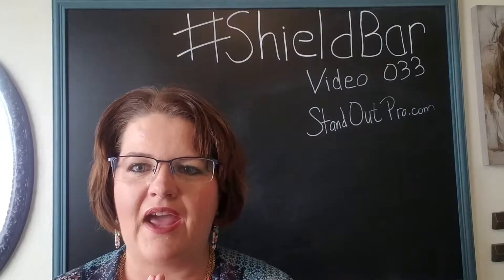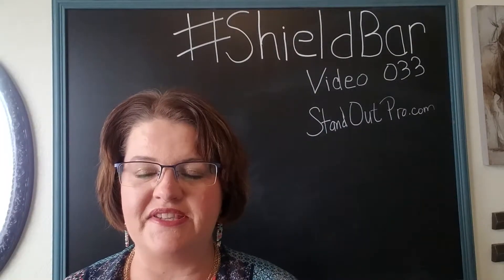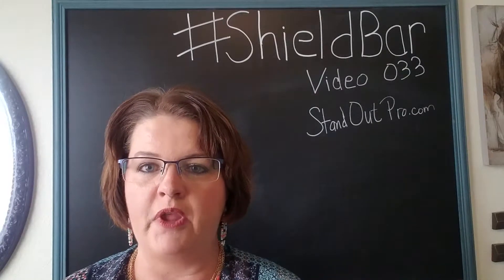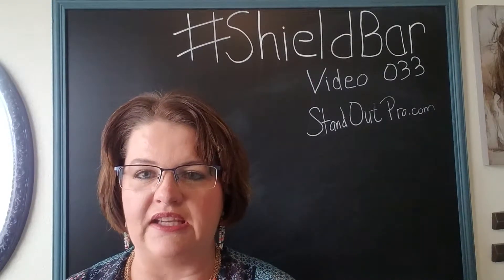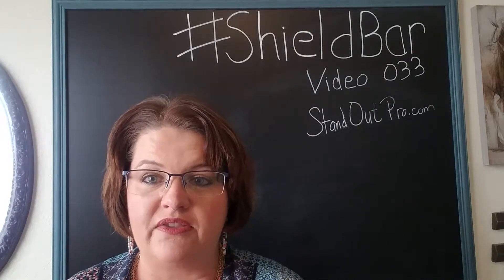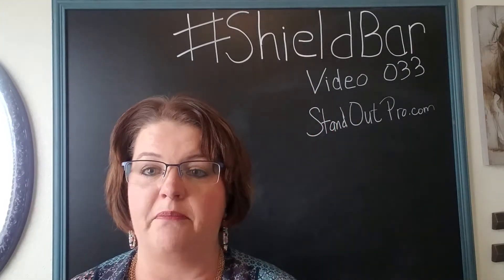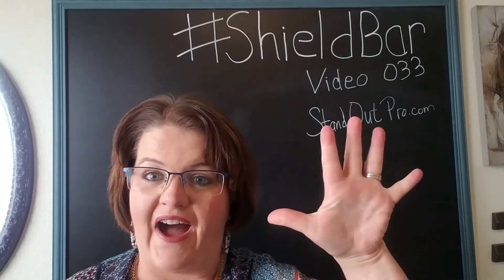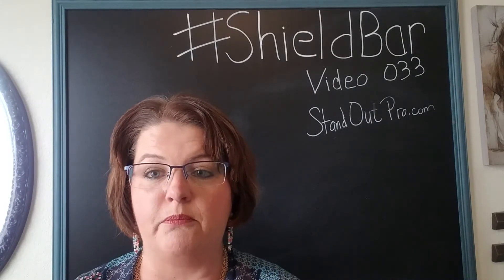Stand Out on LinkedIn - Formulas, Scripts, Templates - Shield Bar Marketing Video 033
Stand Out on LinkedIn - Formulas, Scripts, Templates

Nikole Haumont, founder of Stand Out Pro and Shield Bar Marketing shares about what you can expect in her Stand Out+ online workshop. Start with the free guide, 7 Simple Steps to Stand Out on LinkedIn that you can get

Shield Bar Marketing – Branding Your Business.

More than just a designer, but a partner helping you develop a consistent online and offline strategy.

Get your free guide 7 Simple Steps to Stand Out on LinkedIn